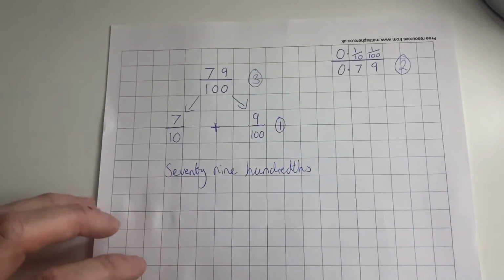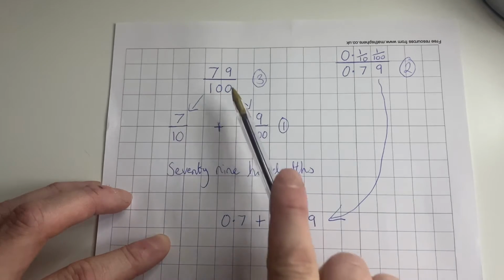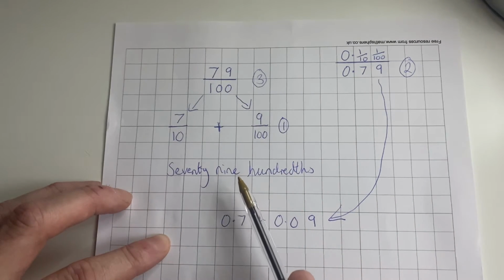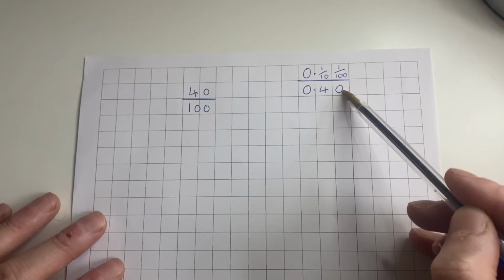Obelisk - Wednesday 6th January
This video is explaining how to recognise and wrote decimal equivalents of tenths and hundredths and how we can partition these into separate values.